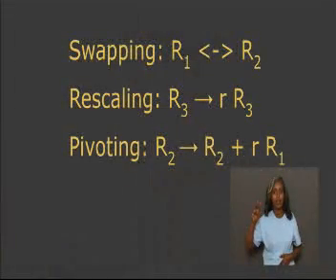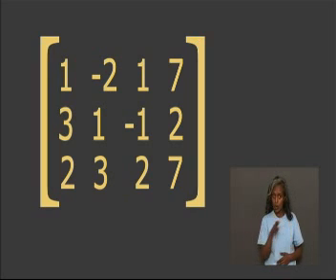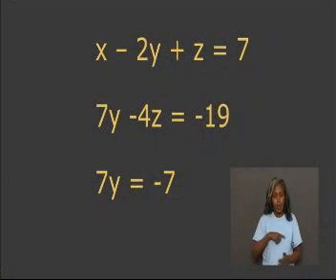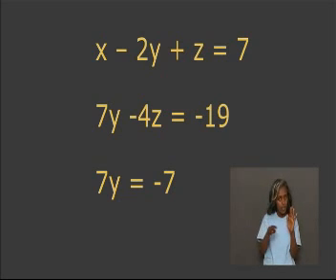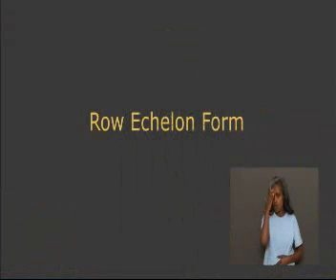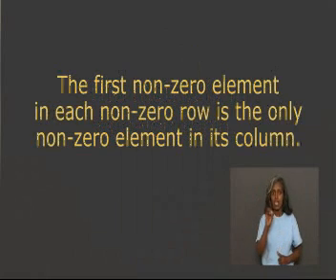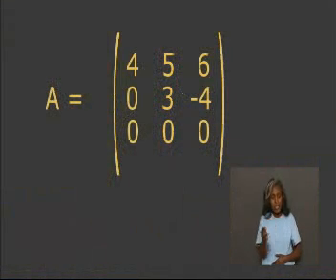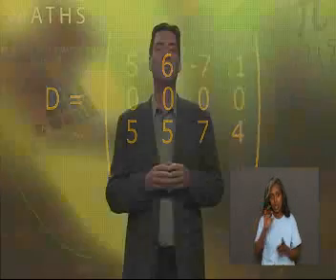Ethiopia | GD 11- Math-Unit 6-Lesson 16| Systems of Equations with Two or More Variables| Part 2